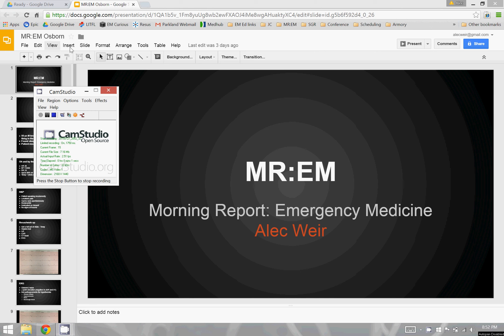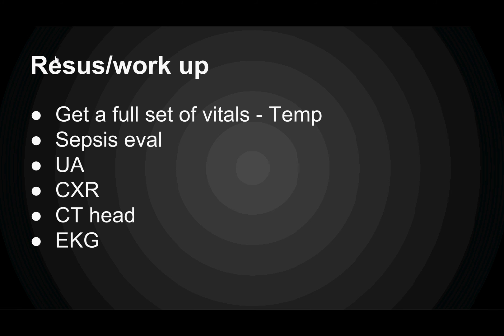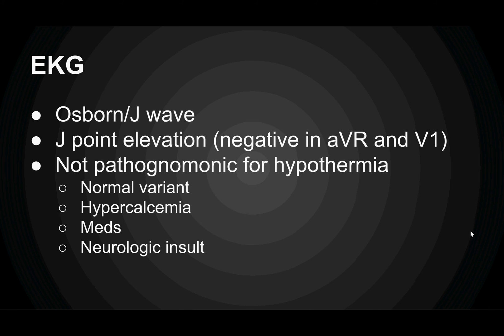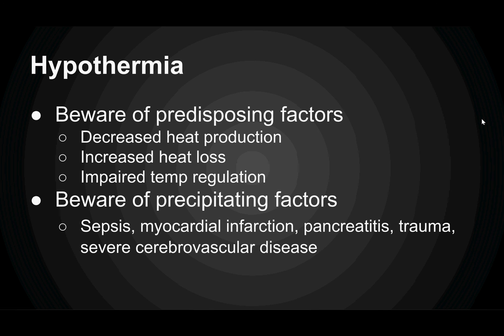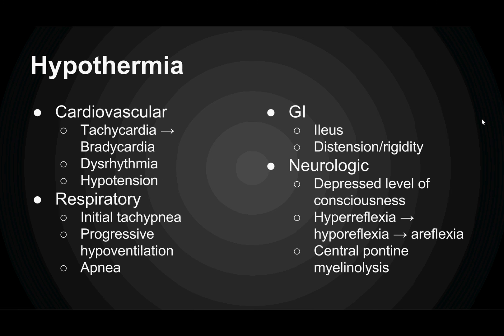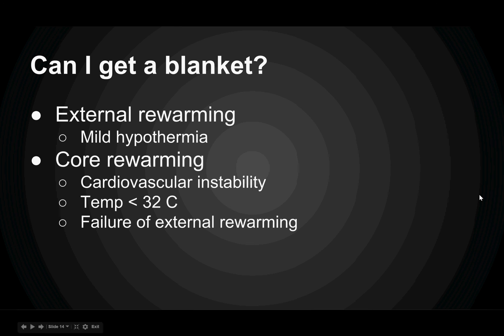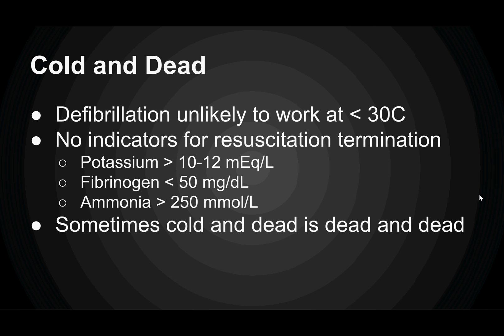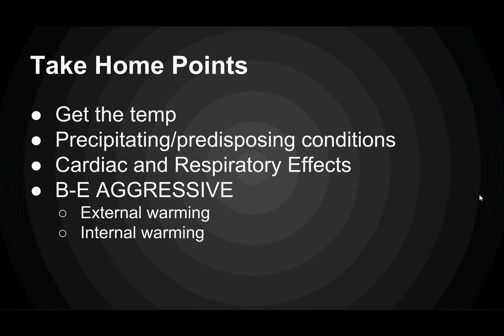MR:EM Osborn Waves